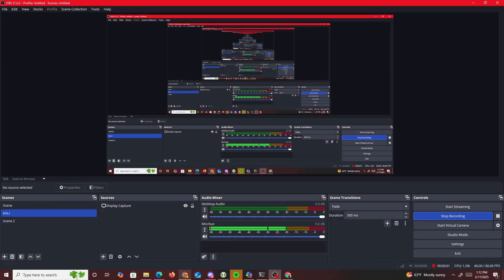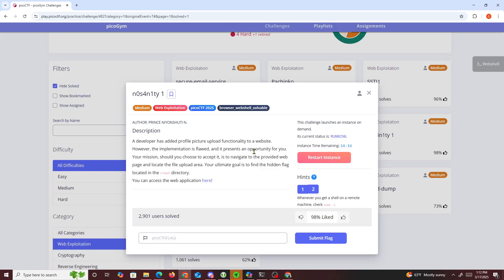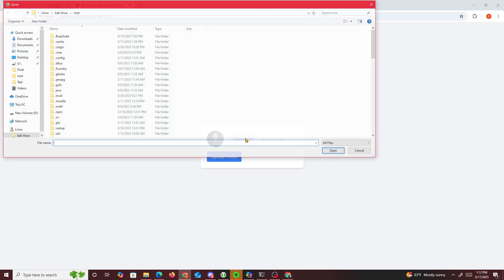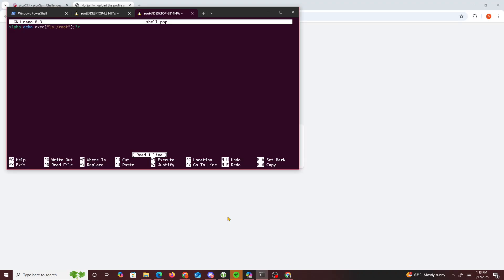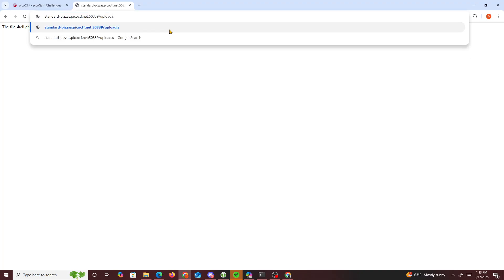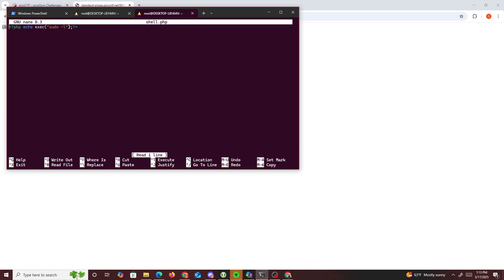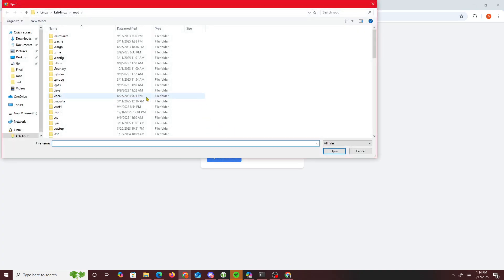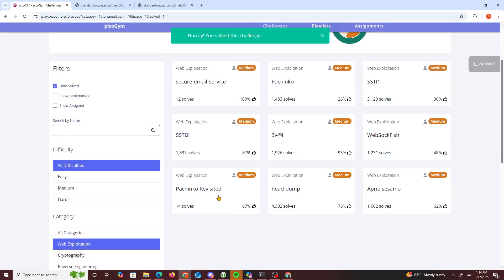PicoCTF n0s4n1ty 1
PicoCTF  n0s4n1ty 1 Web Challenge